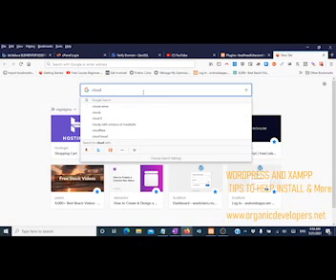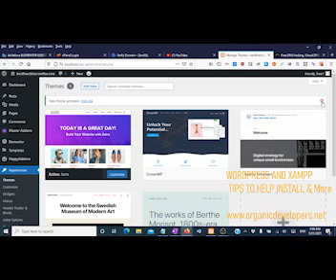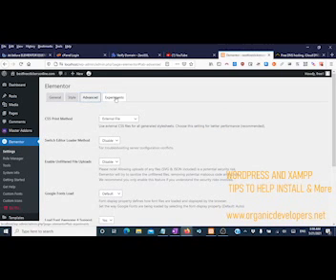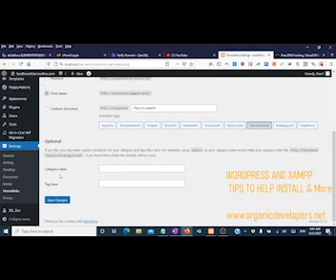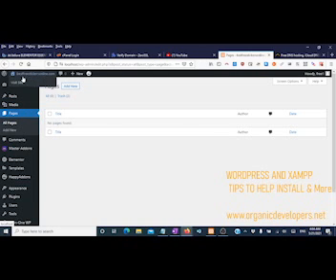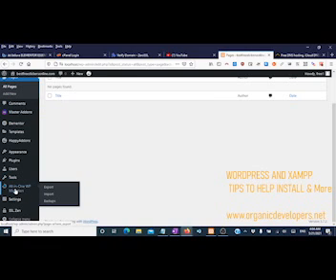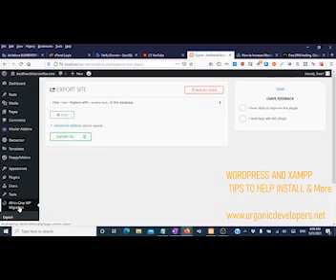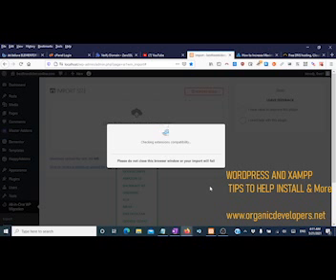Wordpress & Xampp INSTALL " Easy EP03" Why EVERYBODY IS USING ELEMENTOR "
#003 in 4 video XAMPP & WORDPRESS series